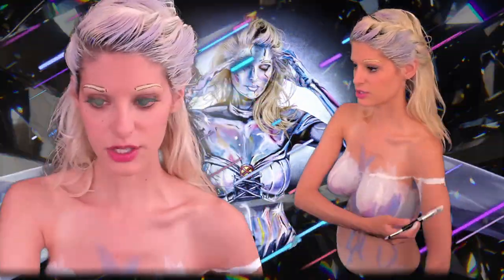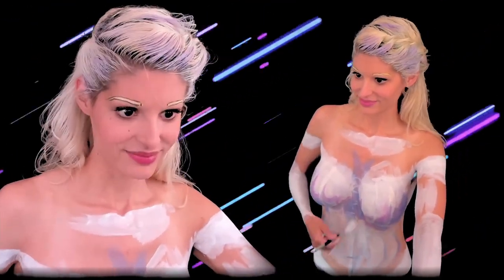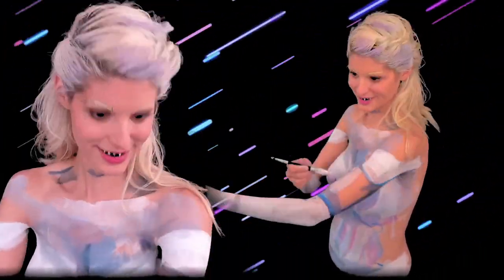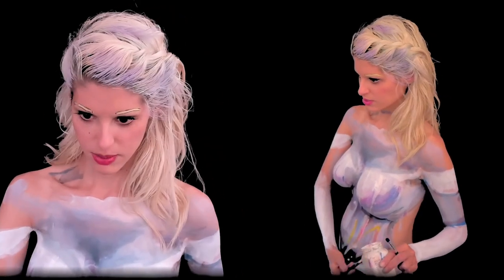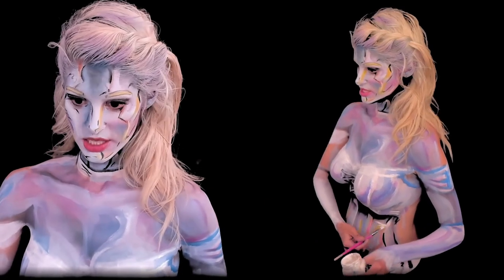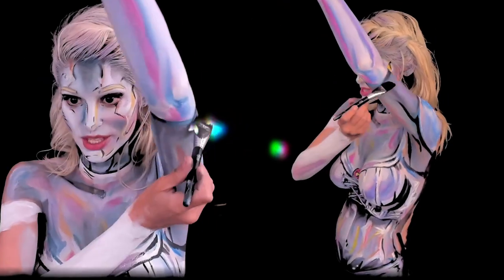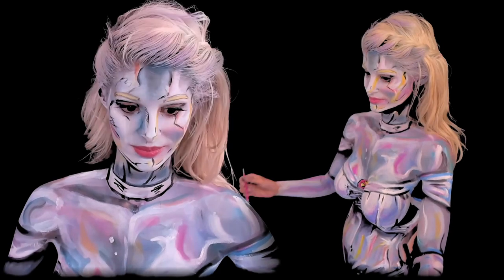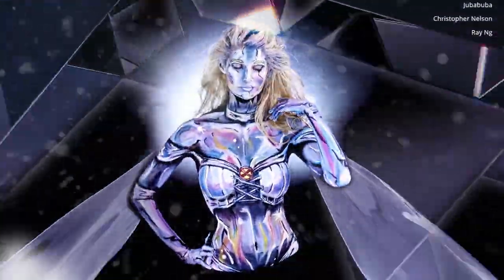Emma Frost Body Paint 💎 Transformation 💎 Tutorial & NFT art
🔹🔷💎 NFTArt : Auction NOW on Refinable 💎🔷🔹 💎🔷🔹For anyone binance curious

Thank you for supporting emmafrostA showstopper skill flex & an incredibly lucky piece of powerful happenings. Hold this at a totem of whatever magic this is or help get this to someone that needs that +1 Luck bonus. Enjoy the blend of 2-D & 3-D dimensions in this pretty mind bender of bio-digital beauty.

Don't forget to tag me in your work on instagram if I inspire a piece of yours. I am very glad to teach bodypainting or art live on kaypikefashion twitch streams. Big shoutout to my patrons in the end credits. Ask questions or tell me what to do in the comments!!
 🛒🛍️ Products 🛍️🛒
Style of Layering Cream Sticks
Hybrid/Airbrushing paint for layering

Kinds of felt marker I talk about

Semi opaque blending white

Thank you for supporting the support!